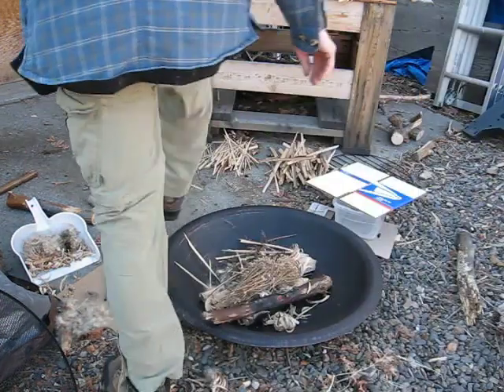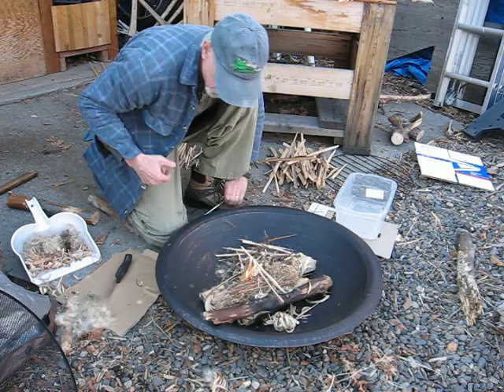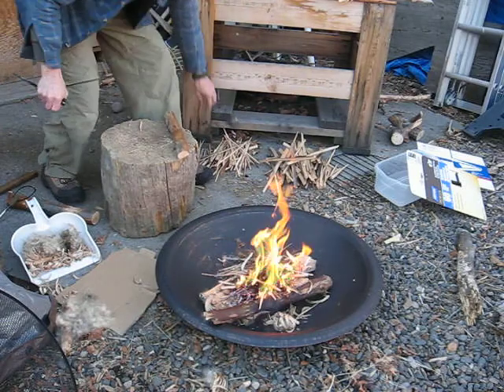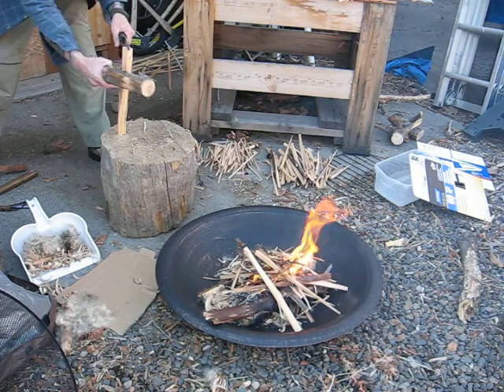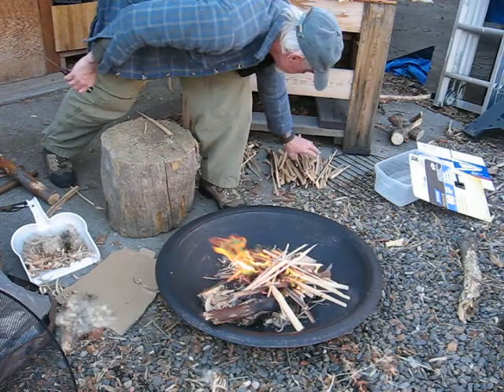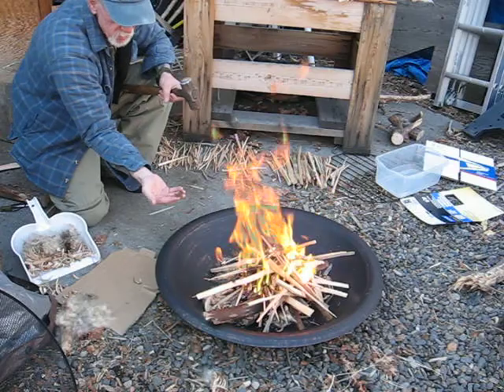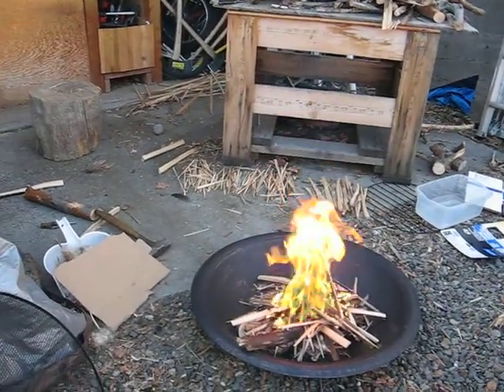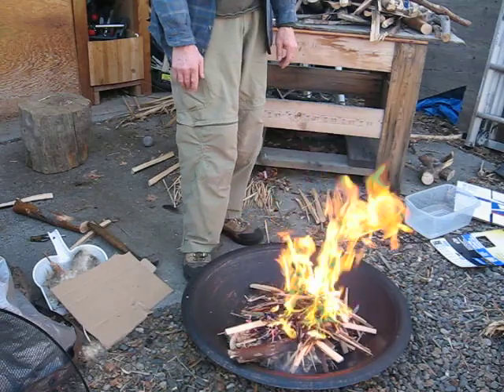Splitwood fire...willow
Intermediate requirement to start 5 split wood fires of different trees and of different tinders using the firesteel.  For bushclass of the bushcraft usa forum.